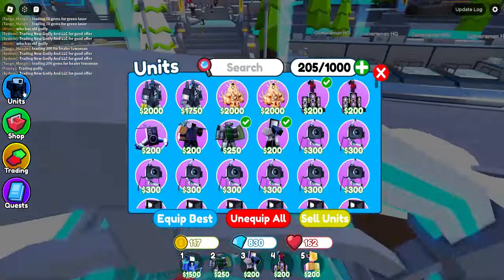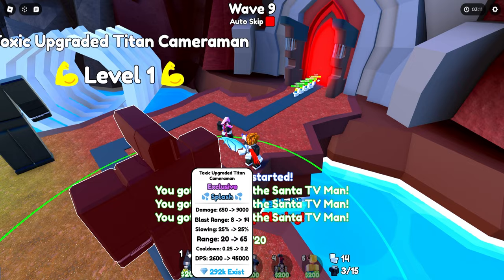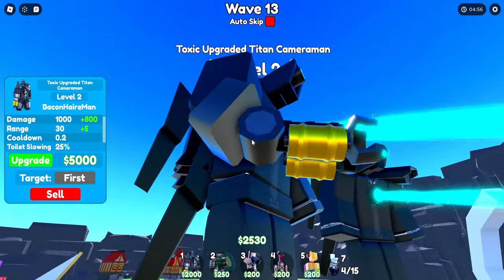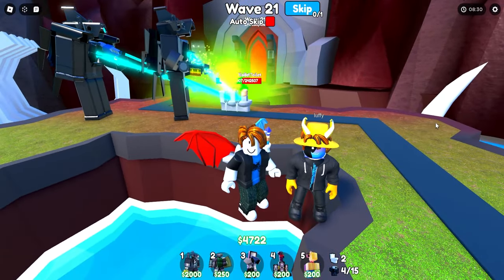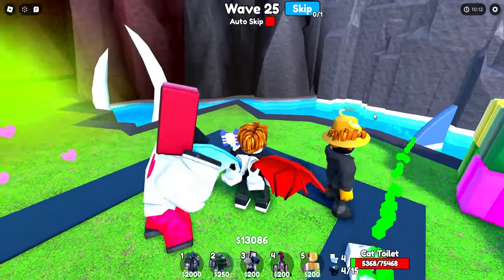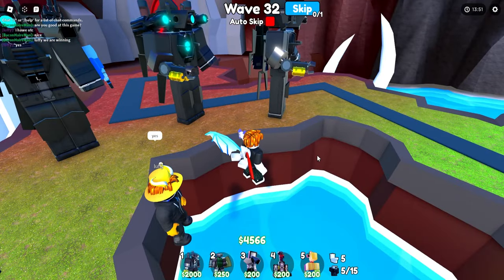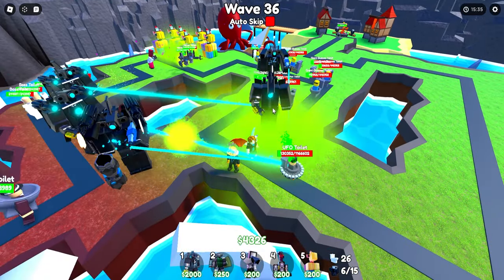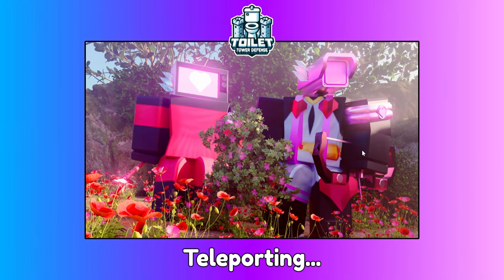THE TOXIC UPGRADED TITAN CAMERAMAN IS BETTER THAN THE UTC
THE TOXIC UPGRADED TITAN CAMERAMAN IS BETTER THAN THE UTC. Wassup guys in this video ima be playing with my toxic upgraded titan cameraman and im not gonna cap, its better than the utc lol. It literally is the utc but with mods.